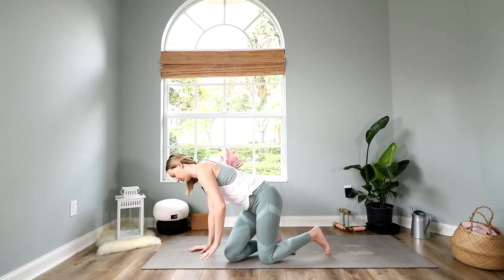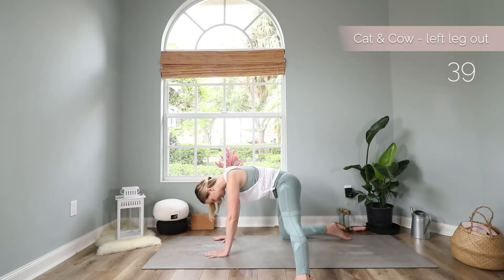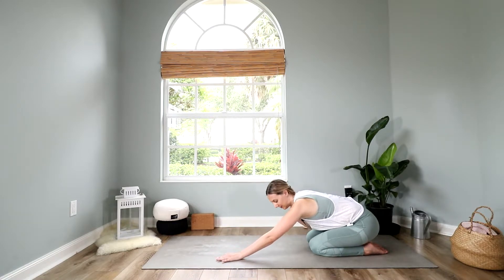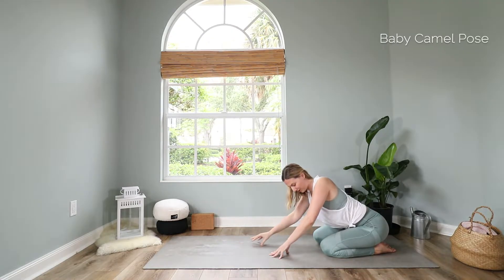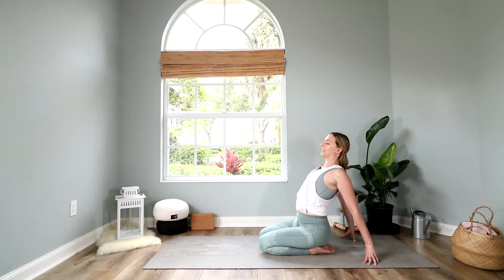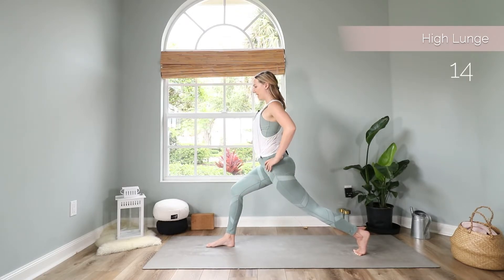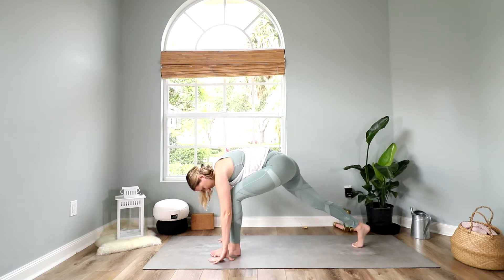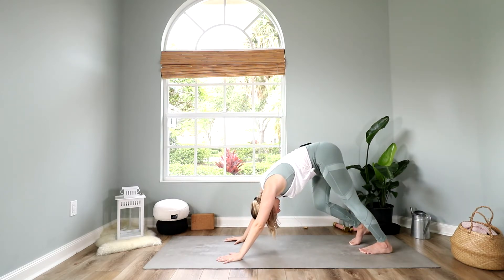Day 10 | Morning Yoga Stretch | FLUID | 10 Minutes Morning Yoga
Yoga teaches us we need to be fluid in our movements, but also in our minds. Instead of holding ourselves to a rigid, unbending structure, we must be able to adapt in order to maintain our path. Today’s 14-minute flow focuses on Fluidity.

To learn how to create and stick to Healthy Habits, sign up for my free Masterclass

Become a Blissflow Studio member!
Blissflow Studio is the only Yoga & Ayurveda membership for busy women. Inside Blissflow Studio you will get a monthly yoga calendar with 5 yoga videos per week, a Healthy Habit focus for the month, Ayurveda-inspired recipes and so much more.

You agree, at your expose, to release Julia Vetter and Brainomat LLC of any and all liability and responsibility from any and all losses, liabilities, injuries, or damages. You agree to use this video at your own risk.
Please listen to your body and be smart, see medical advice if you have any concerns about your individual needs. Thank you!